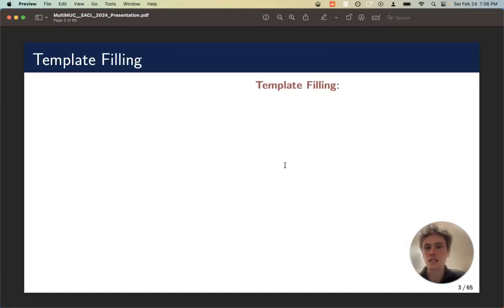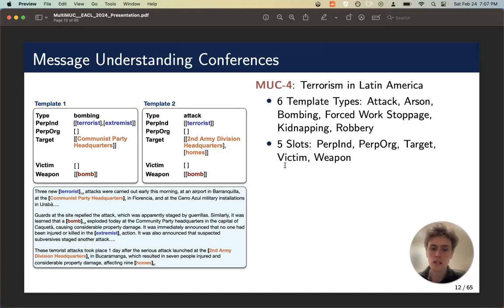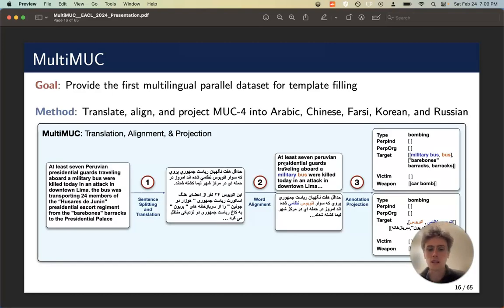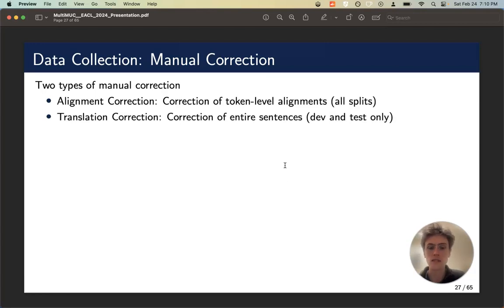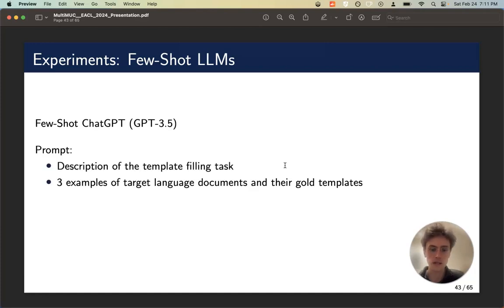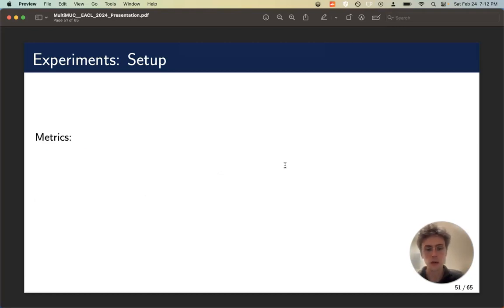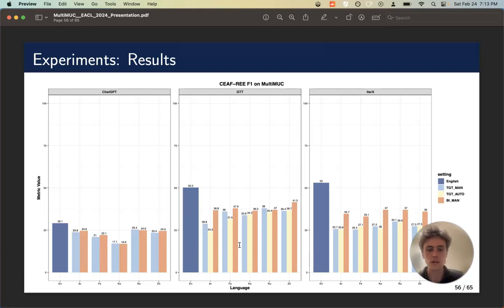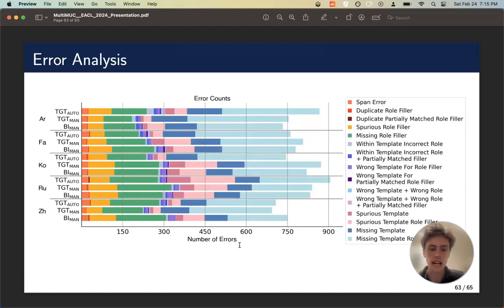MultiMUC: Multilingual Template Filling on MUC-4 - EACL 2024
Presenter: William Gantt

Abstract: We introduce MultiMUC, the first multilingual parallel corpus for template filling, comprising translations of the classic MUC-4 template filling benchmark into five languages: Arabic, Chinese, Farsi, Korean, and Russian. We obtain automatic translations from a strong multilingual machine translation system and manually project the original English annotations into each target language. For all languages, we also provide human translations for sentences in the dev and test splits that contain annotated template arguments. Finally, we present baselines on MultiMUC both with state-of-the-art template filling models and with ChatGPT.